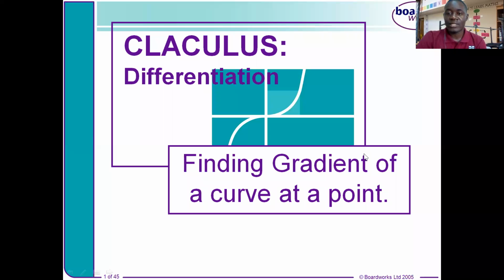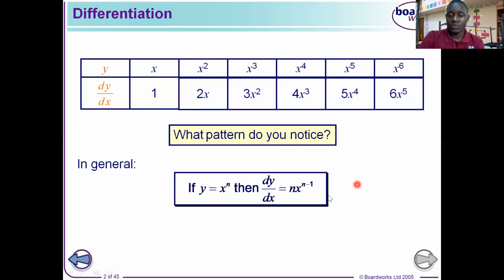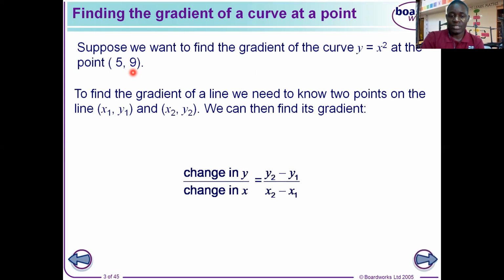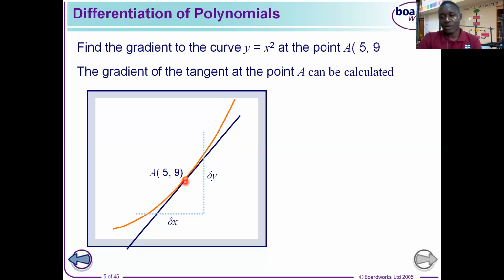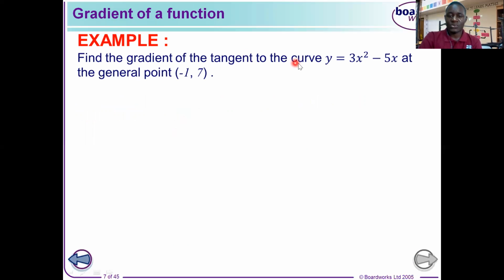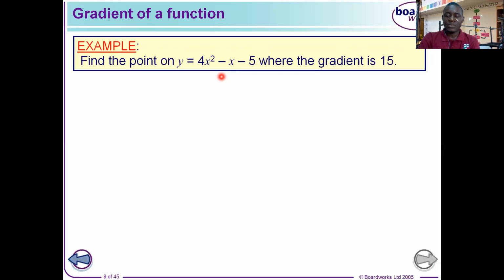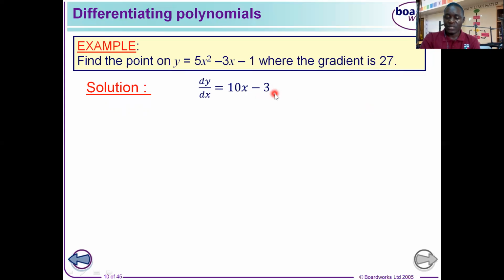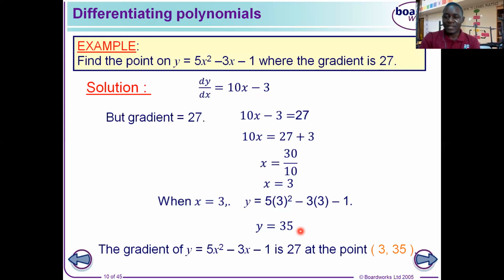GRADIENT OF A CURVE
This is a follow up lesson on differentiation of polynomials dealing with simple calculation of gradient of a curve